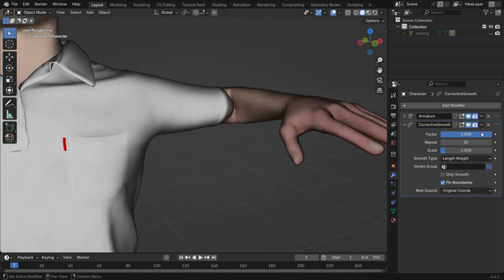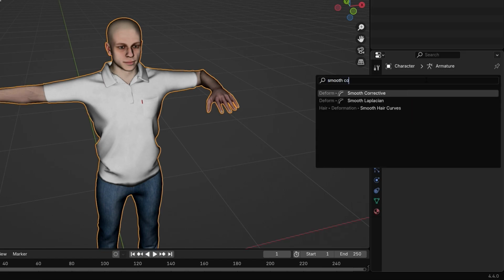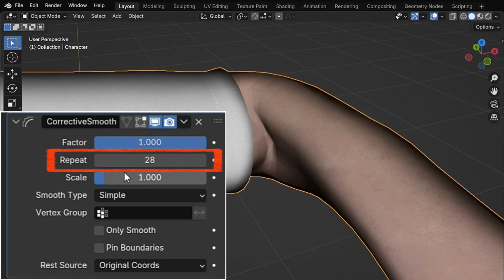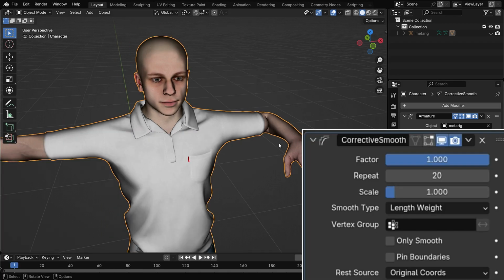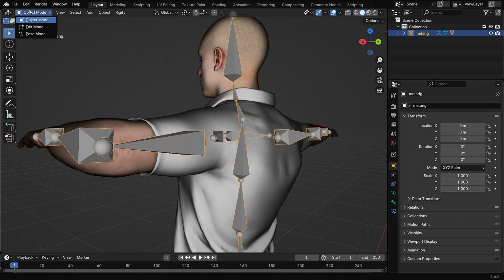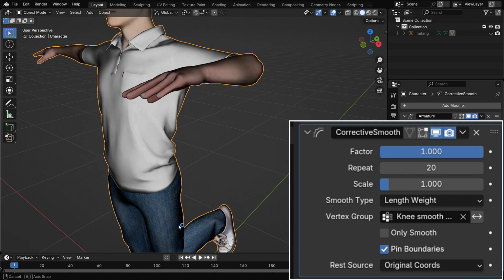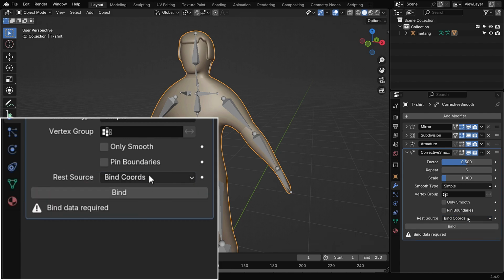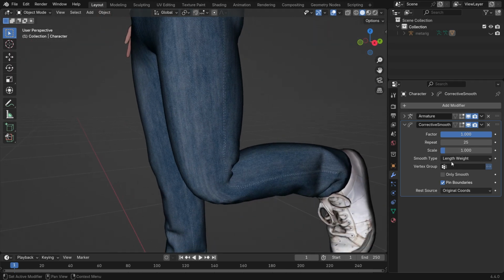Corrective Smooth Modifier in Blender – Fix Rig Deformations Easily!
Learn how to use the Corrective Smooth Modifier in Blender to fix mesh deformations caused by rigging and animation.
In this step-by-step tutorial, we’ll explore:

✔️ What the Corrective Smooth Modifier does
✔️ How to fix elbow and knee joint artifacts
✔️ The meaning of Factor, Repeat, Smooth Type, and other key settings
✔️ The difference between Original Coordinates and Bind Coordinates
✔️ Using Vertex Groups and Pin Boundaries for localized smoothing

Whether you're a beginner or intermediate Blender user, this video will help you create cleaner, more natural deformations in your character rigs.

00:00 Intro
00:44 Adding Corrective Smooth Modifier
01:44 Modifier Settings